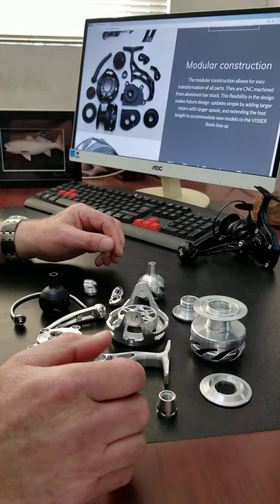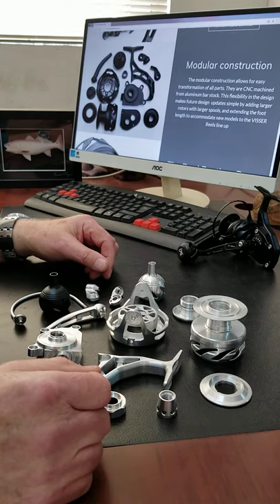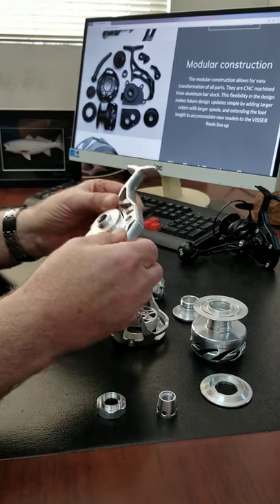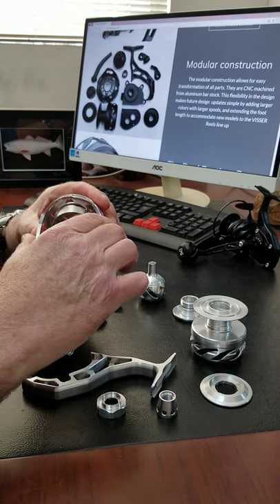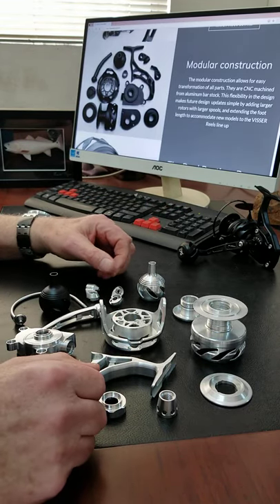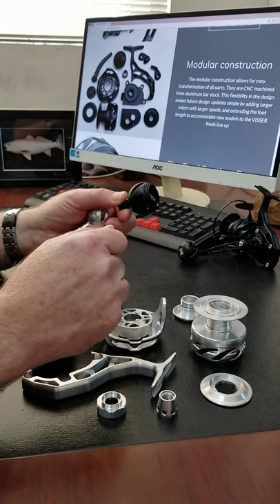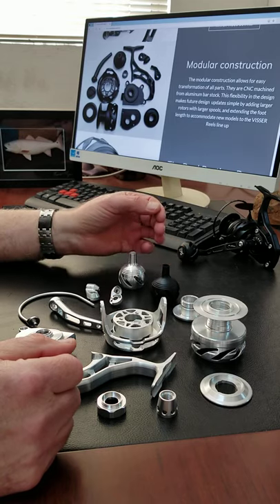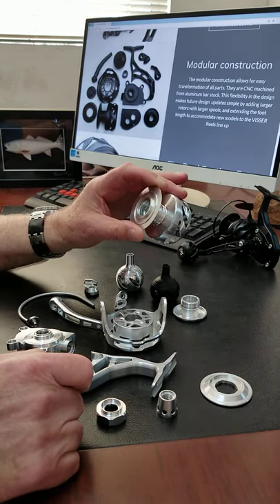VISSER Reels Modular Construction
This is the 2nd video about our VISSER Reels detailing the modular construction and flexibility of the design features. Showing are all the aluminum parts that are machined from bar stock aluminum instead of diecasting or moldings. Machining the parts using CNC machines minimizes tooling cost but does increase the parts cost.